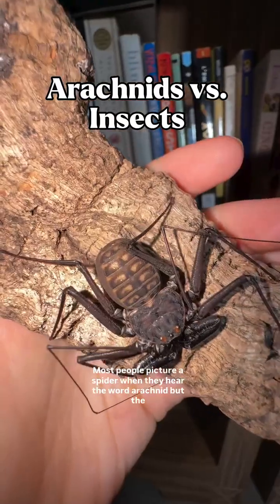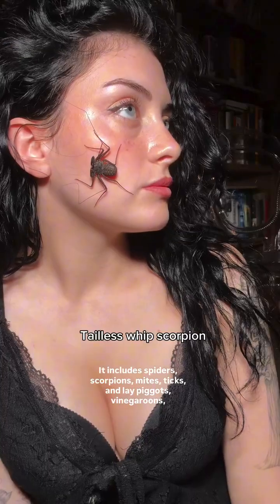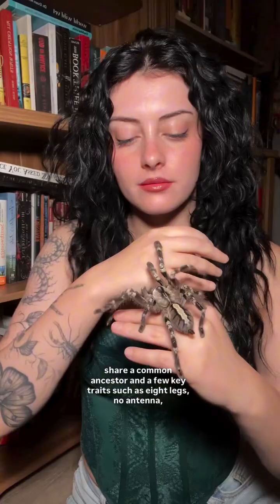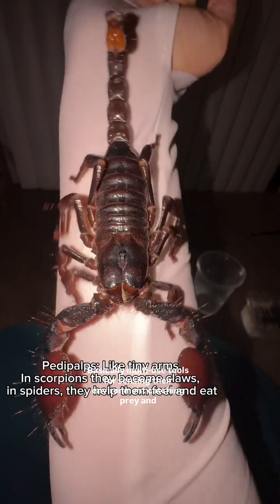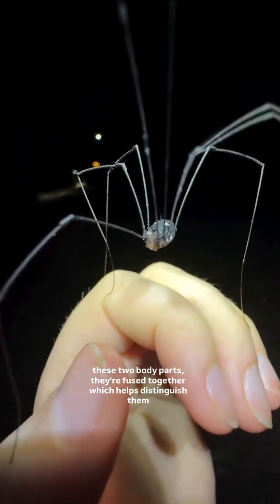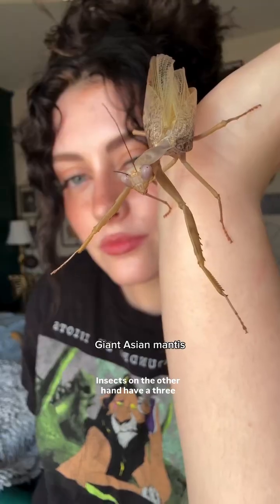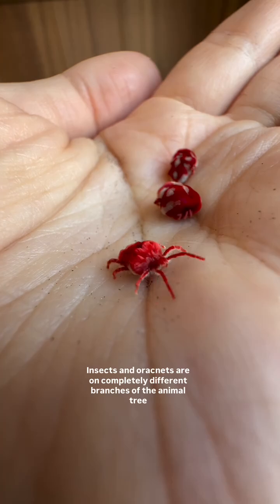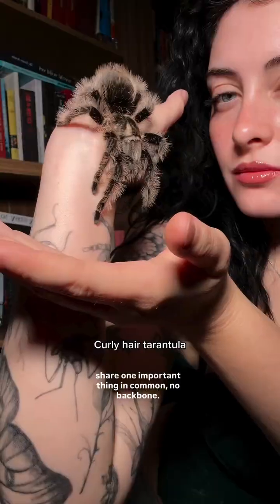The difference between Insects and Arachnids?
Featuring a lot of animals! I put their names in the video—
All videos are mine, most of these critters are my pets except for the ones I found outside while herping.